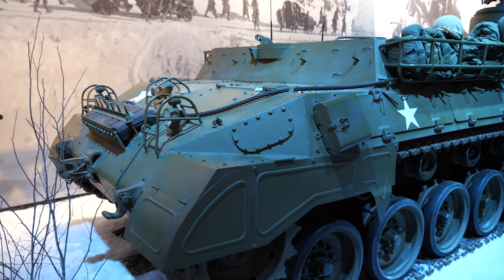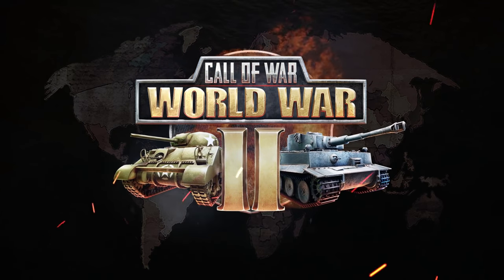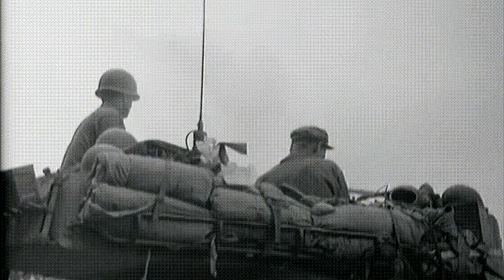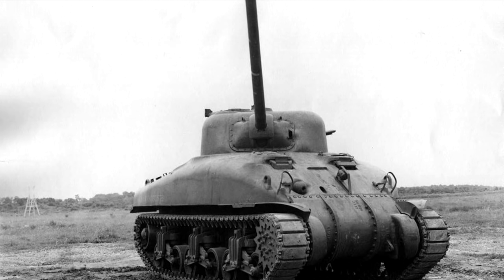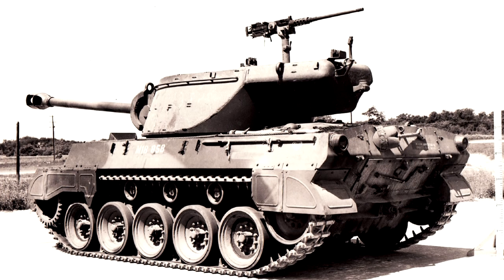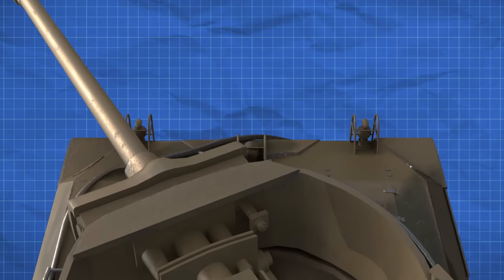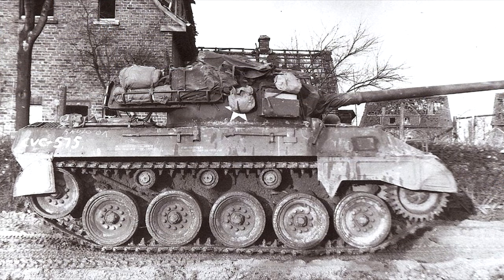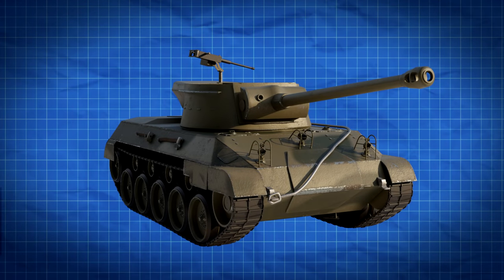Quest for More Firepower, the Super Hellcat | Cursed by Design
Play Call of War for FREE on PC, iOS or Android:
Receive an Amazing New Player Pack, only available for the next 30 days!

Nothing is safe from the quest for firepower even including weapons that performed incredibly well on the battlefield. This included the M18 Hellcat which we will be looking at today to see what upgrade it nearly received.

Sources:
Can Openers by Nicholas Moran

(List of all my pages)

Thanks to my ConelyFans:

Marlee Gould
Joseph Natana
FrostyツFrostyツ
will wilm
O D
Hanorio
Germanboi6969 6
James Abbott
Sean
Jason Sanderson
Blue Knight
HARRY CLYDE
Seeskabel45
Azfar Fenner
Logic_set_to_one gaming
Limmy K
MetaDave
Flying Pachyderm
SoupRice
Preston Drake
David Hall
Willbuh Williamz
pompomchan
Braňo Kohút
Tanker 2476
Antonio Sánchez